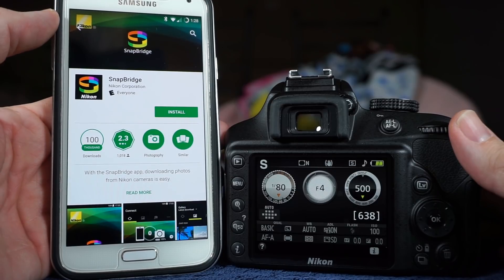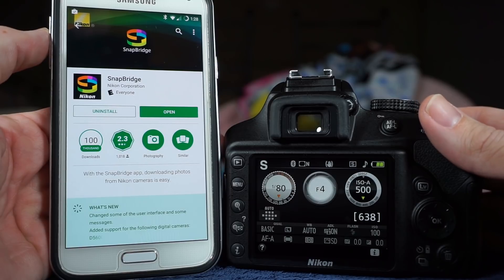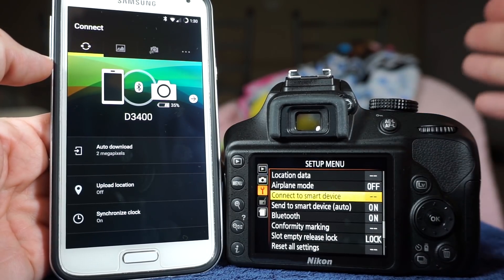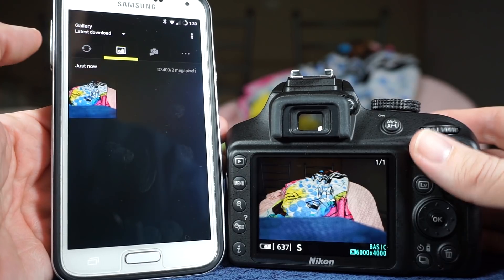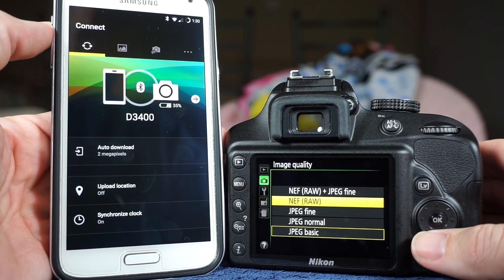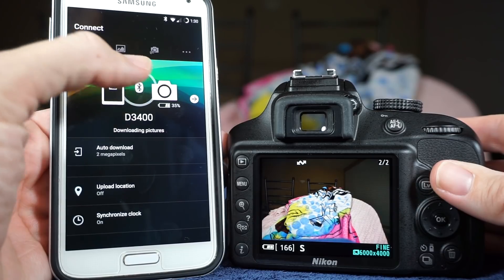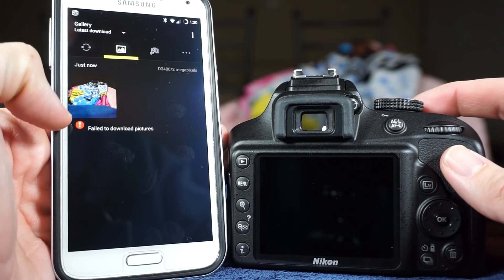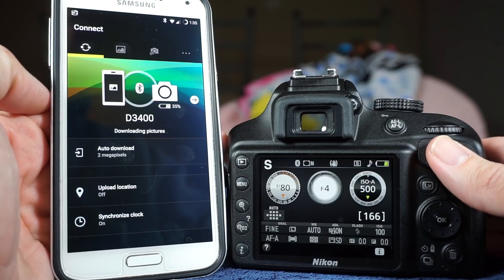How to use SnapBridge - Nikon Software to Transfer Images via Bluetooth (demo using the D3400)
I have received many questions regarding SnapBridge ... what is it?  how to install install it? etc.  In addition, many users have experienced issues with the software, so I feel now is a good time to test/review:).

SnapBridge is Nikon's proprietary software to transfer images and movies via Bluetooth.  SnapBridge can also remotely control various Nikon cameras but not the D3400:).  SnapBridge will not transfer movies nor will it allow the user to transfer jpegs larger than 2mb using the D3400 (SnapBridge is also limited to transferring only jpegs (will not transfer raw files which is fine considering it's purpose)).

I experienced various intermittent challenges with SnapBridge.  The concept is very similar to Canon's Canon Camera Connect application.  Both packages struggle in varying degrees IMO.  I demo'd SnapBridge using the Nikon D3400 in this video but have used SnapBridge on the Nikon D500 with slightly better success.

Perhaps Nikon will release a newer version of SnapBridge and/or a firmware updates to address various challenges.  Nonetheless, time will tell and fortunately the lack of SnapBridge does not adversely impact the camera's ability to shoot quality images:).